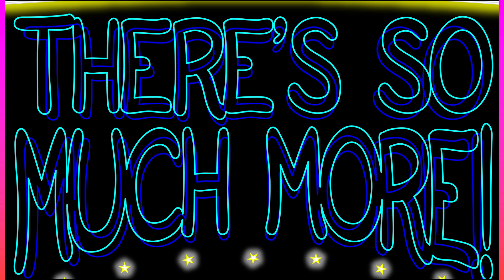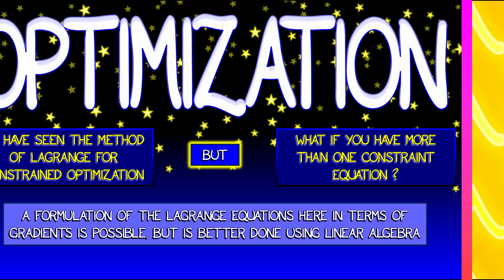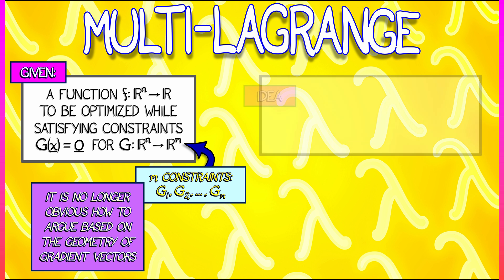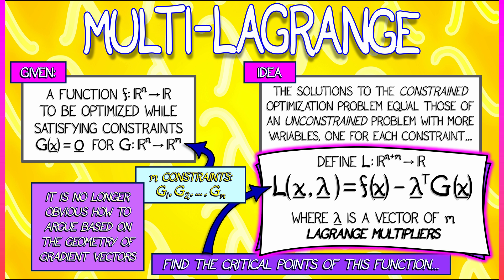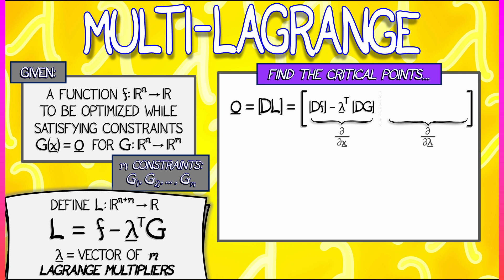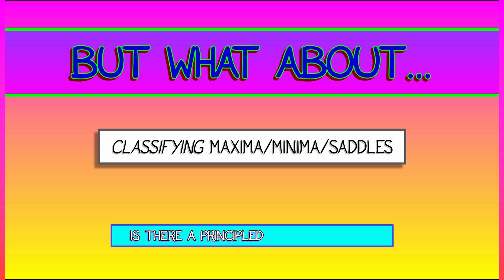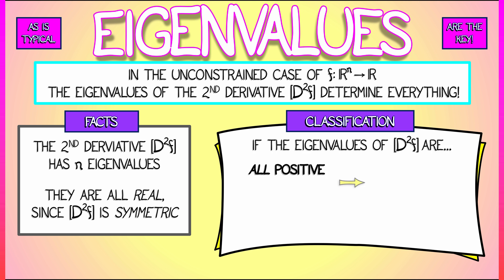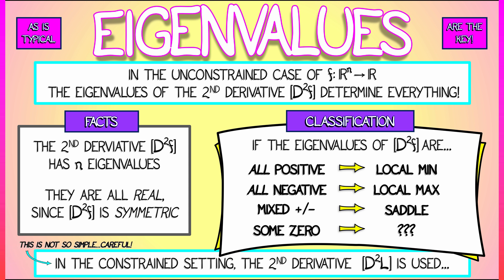CalcBLUE 2 : EPILOGUE 1 : Optimization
What comes next? Let's  spend a few minutes thinking about optimization theorey, focusing on Lagrange's method with multiple constraints and passing on to how eigenvalues are essential.